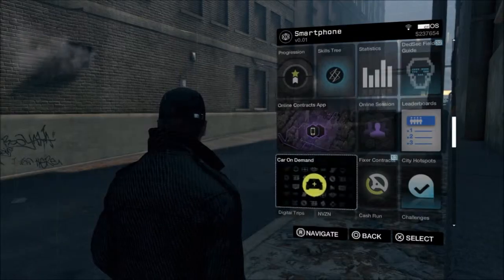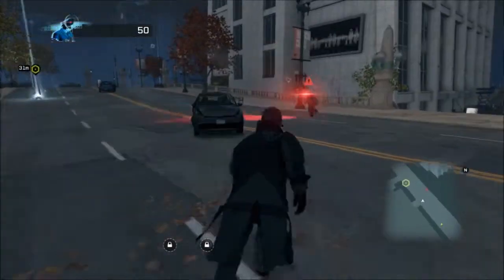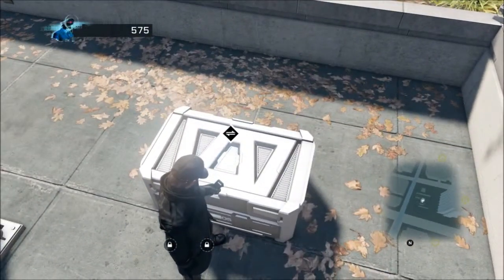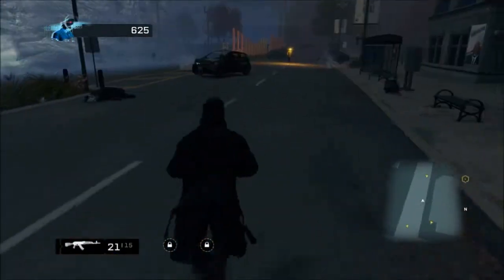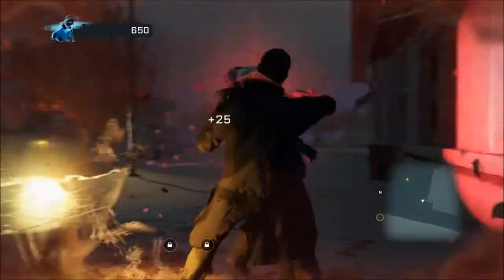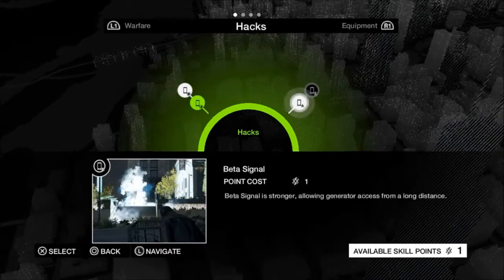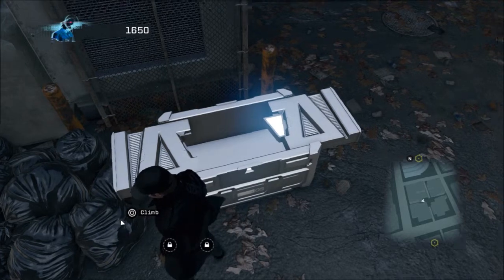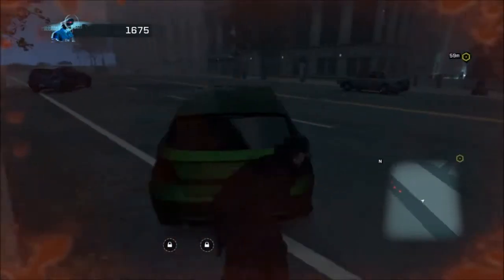Watch Dogs: Alone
This Watch Dogs mini-game puts you Alone in an abandoned Chicago where you must restore power, while avoiding killer robots.

PSN: geauxburns